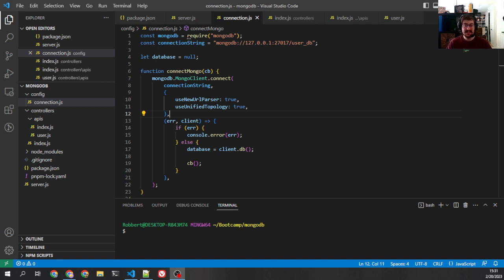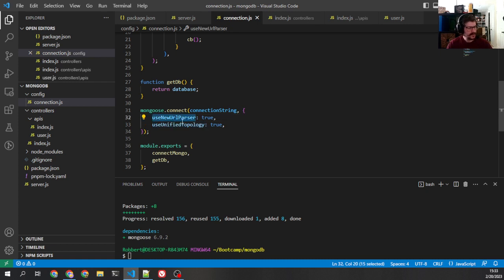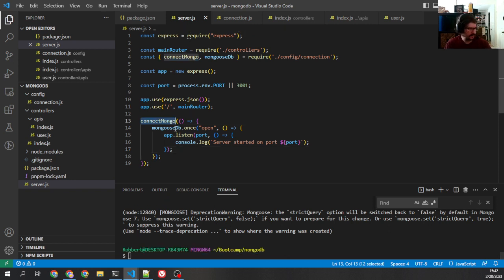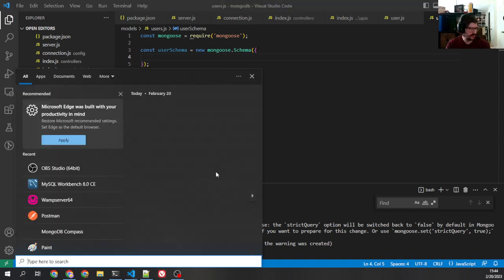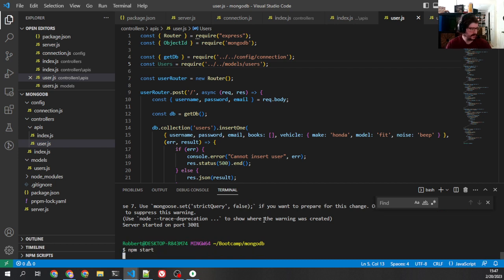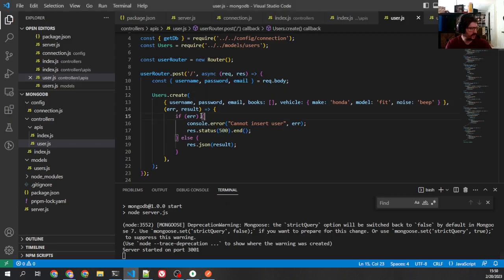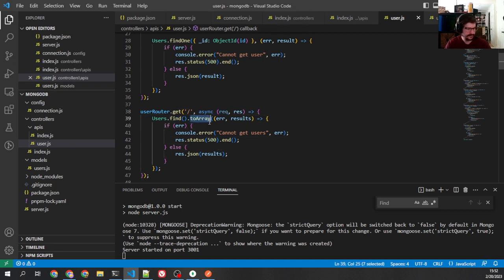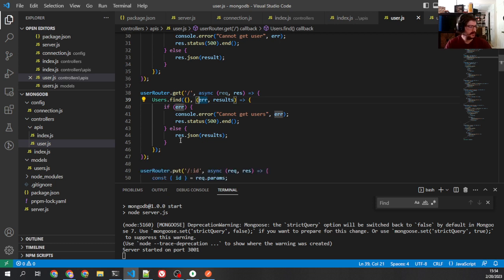Mongoose part 1: Setup, insert, and read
In this video we'll go over how to make an mongoose connection, how to create schemas, insert data, and read it.

00:00 Intro
01:20 Installing mongoose and connecting
03:30 Mongoose and Express
06:12 Mongoose models
09:14 Inserting data with create
12:24 findOne
13:28 find multiple
14:42 Summary and outro